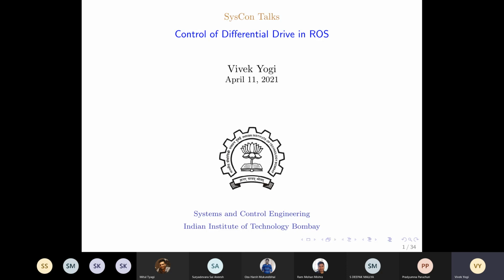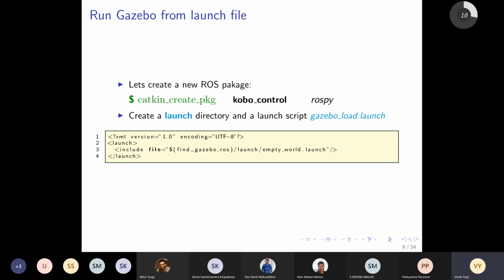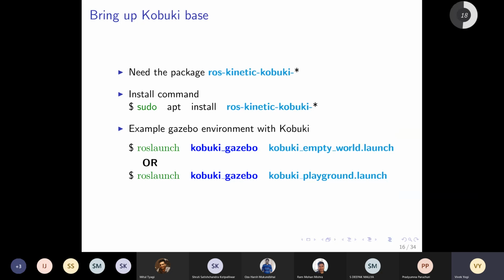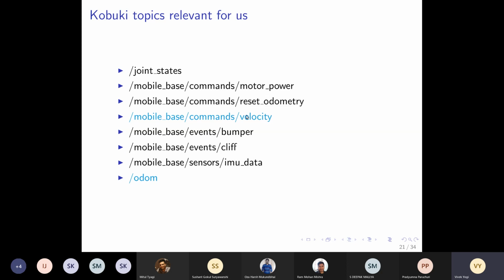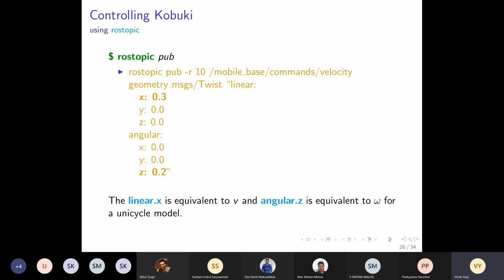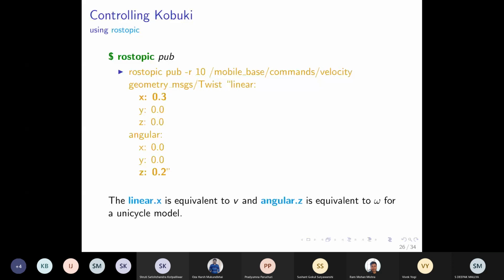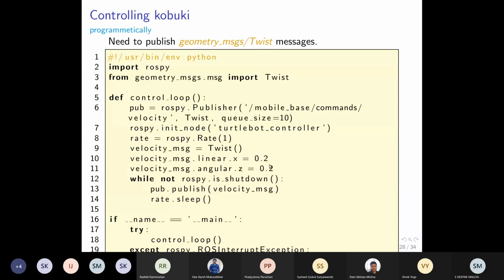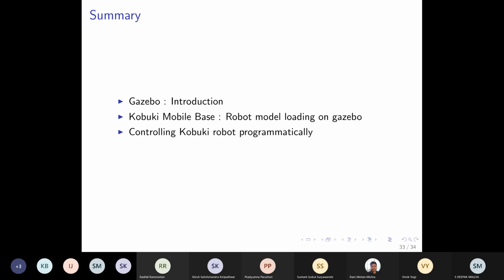ROS Workshop: Module 2 - Trajectory tracking with KOBUKI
Vivek Yogi and Deepak Mallya, Ph.D. students of the Systems and Control department IIT Bombay, who have wide experience in working with ROS presented an introductory level workshop.

This is a part of 3-module series.